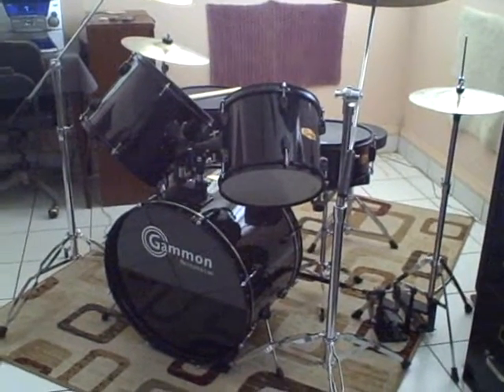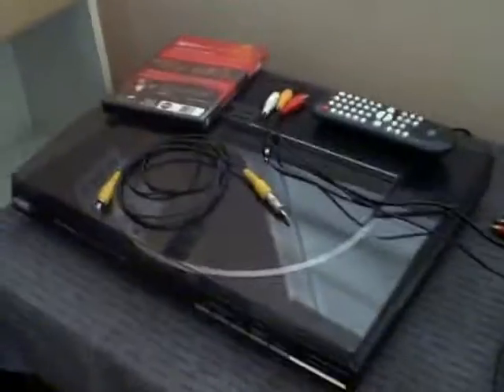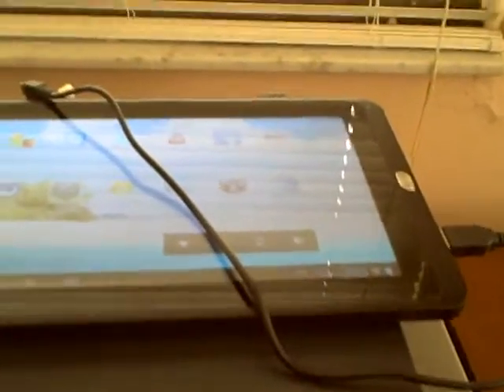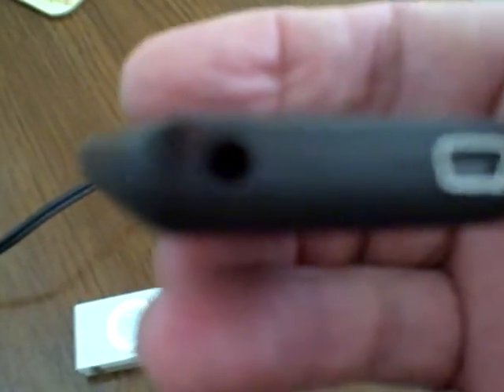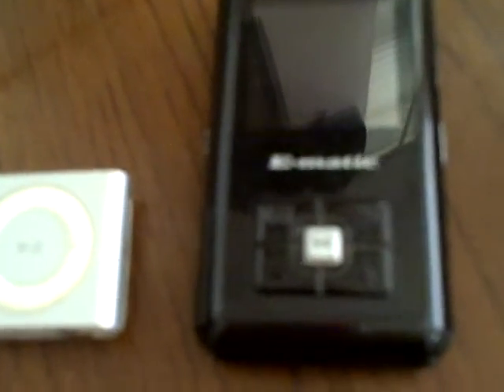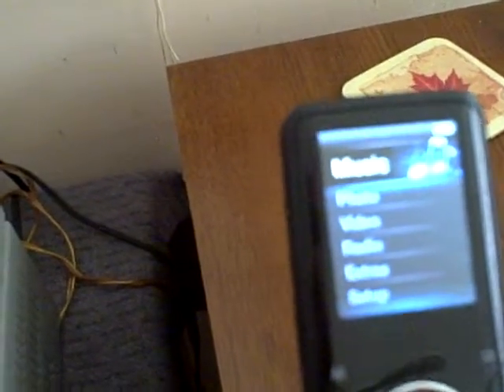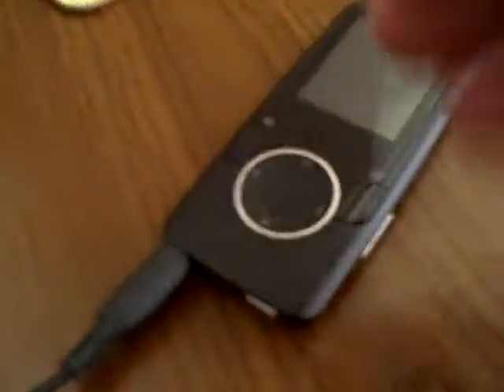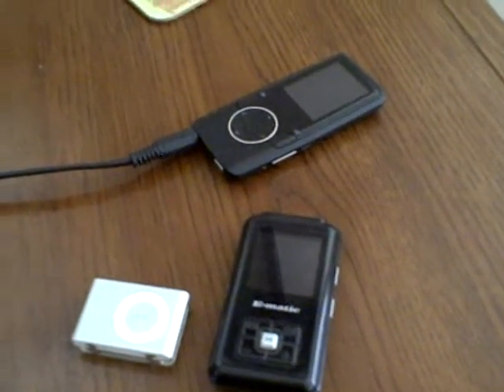HOW TO USE YOUR IPOD, IPADS, TABLETS ETC WITH AMPS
USING AMPLIFIERS TO PLAY YOUR OLD OR NEW IPODS
A TUTORIAL,,, FOR MAKING YOUR LITTLE UNITS SOUND LIKE A AUDITORIUM USING THE EARPHONE JACK
to add,,,I CHANGED THE 2 JACKS TO A UPPER JACK AND SHAKES THE WALLS AND HOUSE NOW!!!